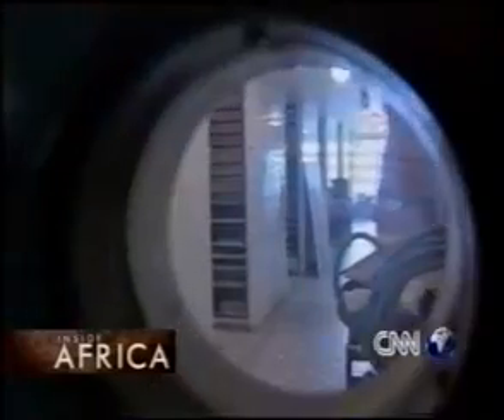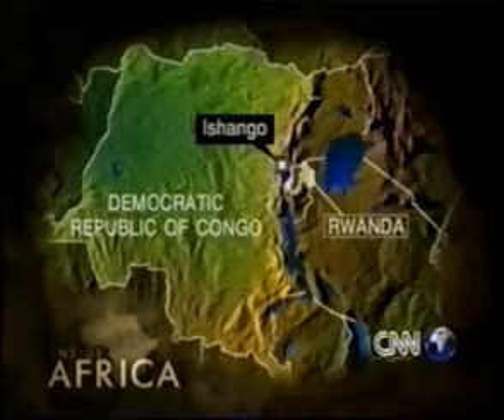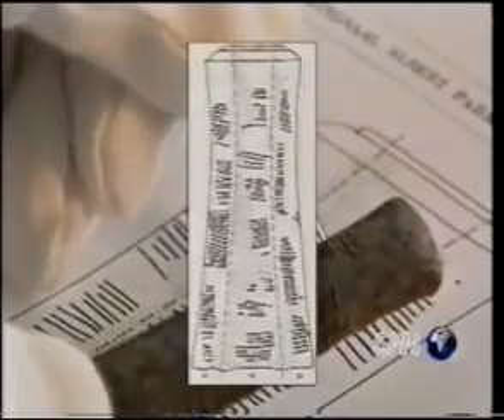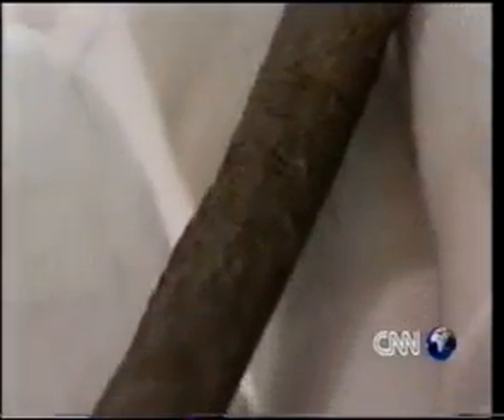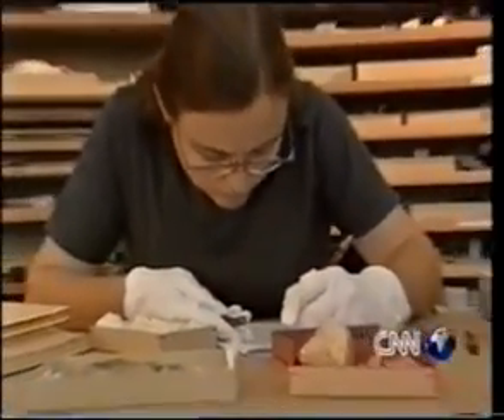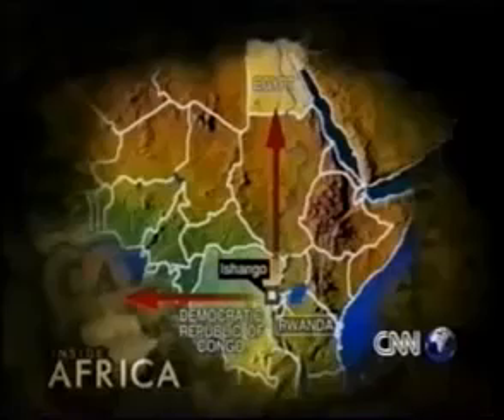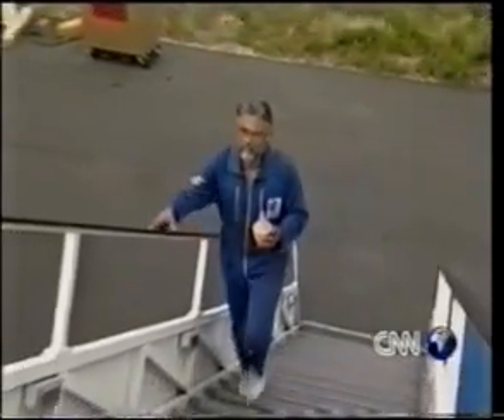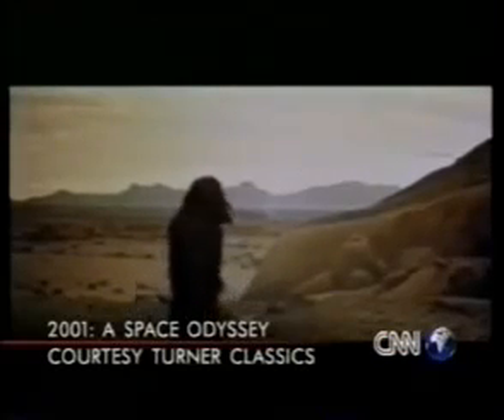26,000 YEARS OLD - ANCIENT MATHEMATICS - THE ISHANGO BONE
In this video the Ishango bone is discussed, showing tens of thousands of years ago that complex mathematics originated and was invented by African people.